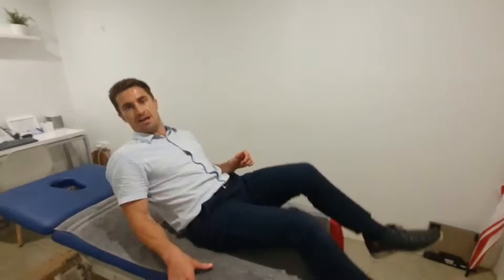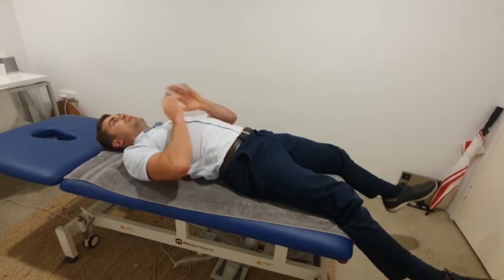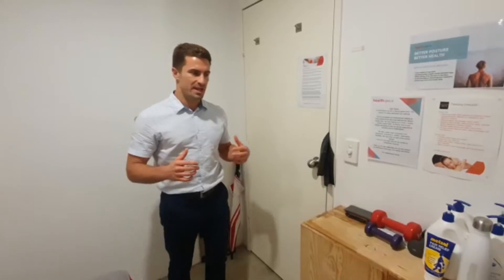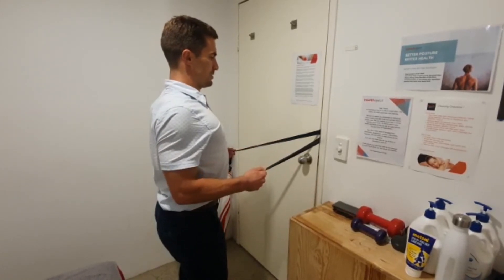Upper Cross Syndrome and Poor Posture - Physiotherapist's TIPS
Physiotherapist Ryan Dorahy shares his knowledge on how poor posture can contribute to upper cross syndrome and tips to combat this. You can find Ryan at our Bondi Junction practice.